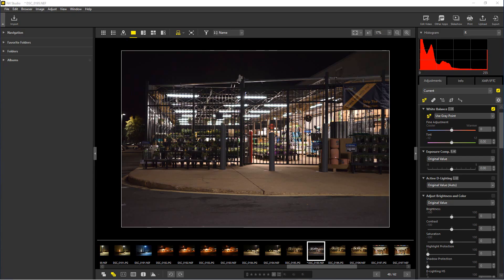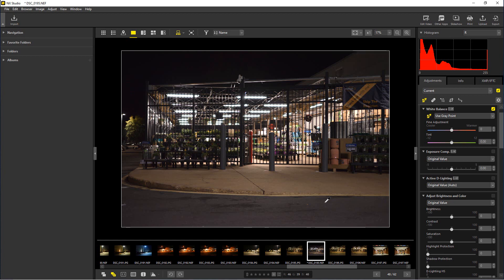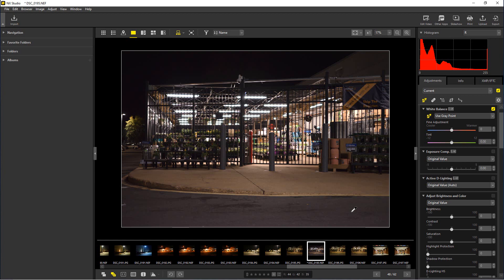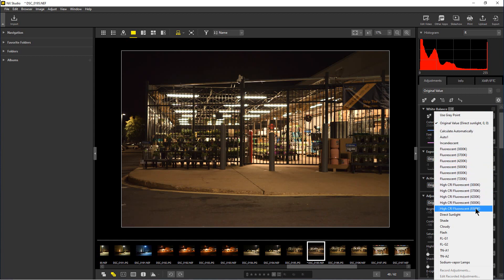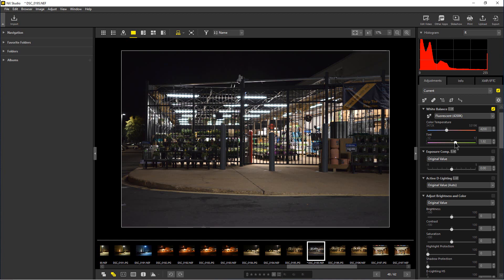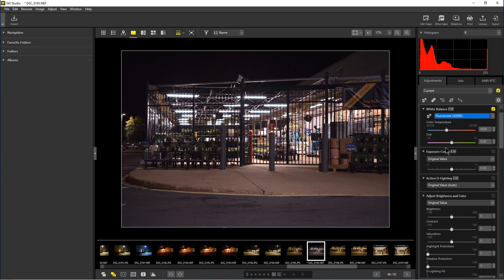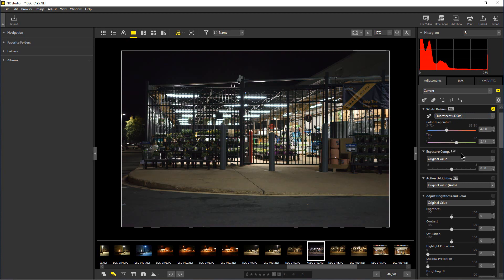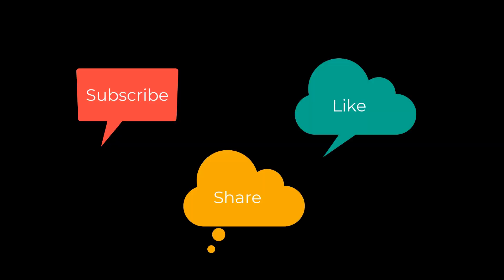Nikon NX Studio - How to Adjust White Balance in NX Studio